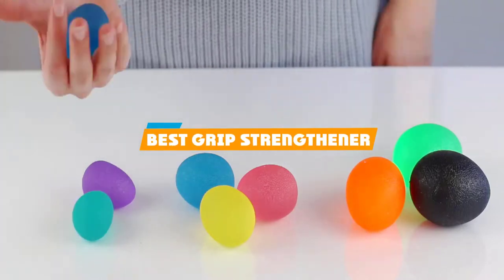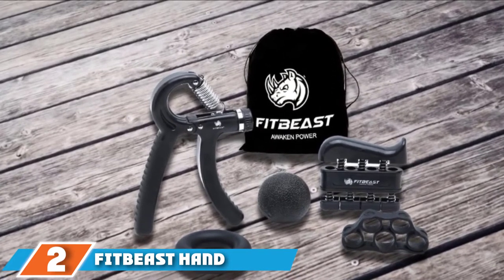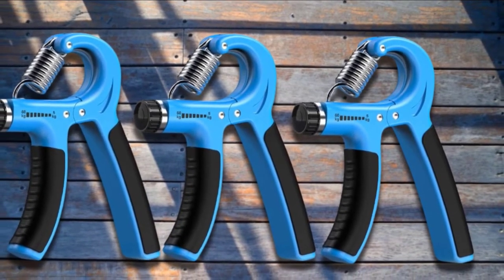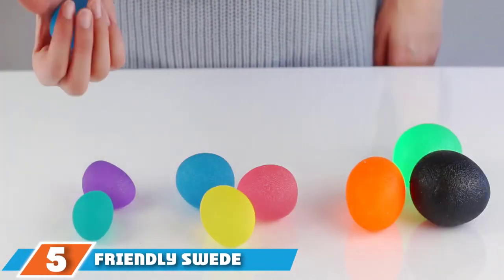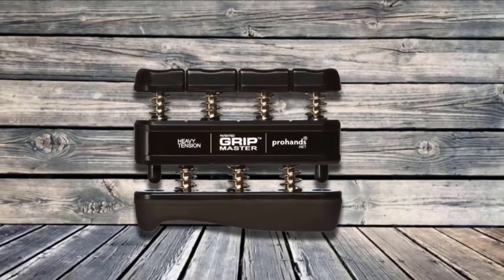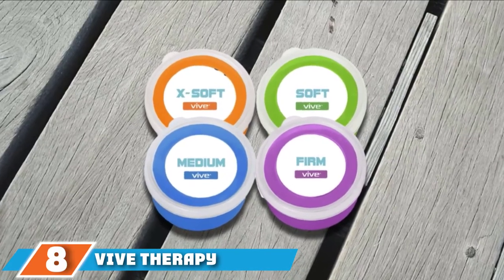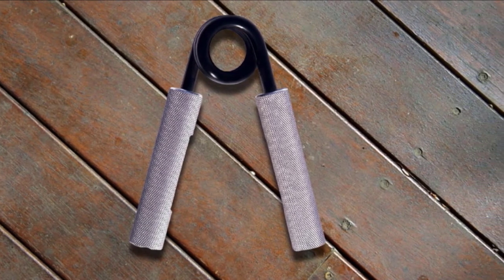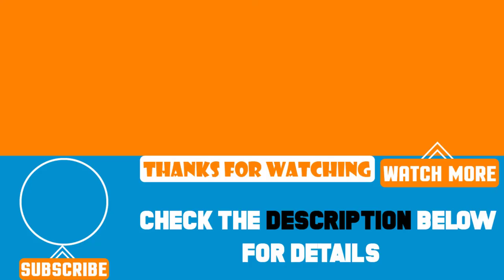Top 10 Best grip strengtheners Review In 2024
Best grip strengtheners featured in this video:

1. IronMind Hand Grip Strengthener

2. FitBeast Hand Grip Strengthener

3. Longang Hand Grip Strengthener

4. Mandrill Hand Grip Strengthener

5. Friendly Swede Hand Grip Strengthener

6. GripMaster Prohands Hand Grip Strengthener

7. NSD Power Essential Grip Strengthener

8. Vive Therapy Putty Grip Strengthener

9. Heavy Sports Grip Strengthener

10. Flawless Fitness Hand Grip Strengthener

 To narrow down your searching effort, we have researched the market on the grip strengtheners. We already spent hours analyzing these top 5 grip strengtheners to ensure you're worth buying. They all come with excellent features with a great price range.

This video on the grip strengtheners reviews in 2024 will add value for the money. So keep watching till the end and select the suited one for you.